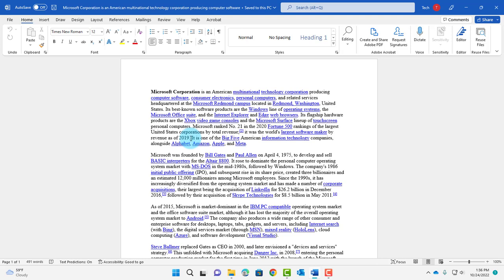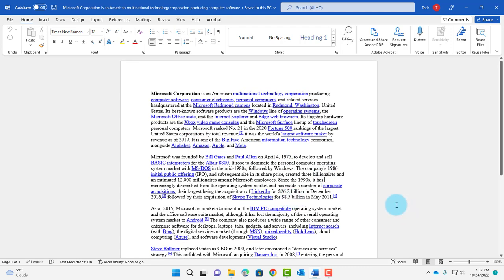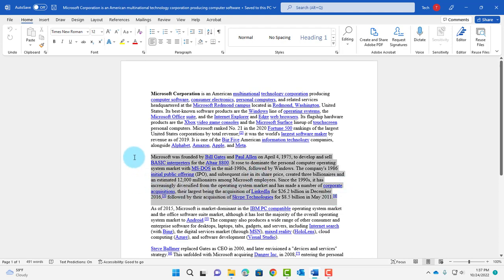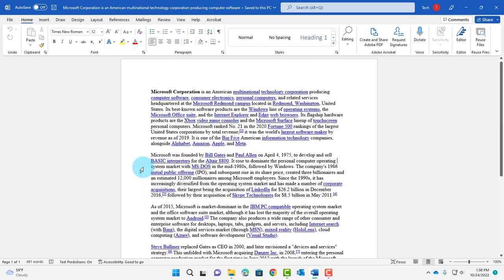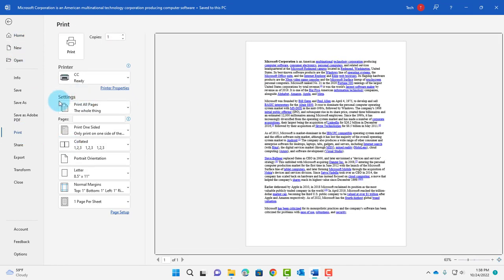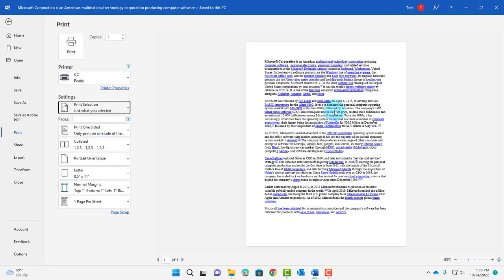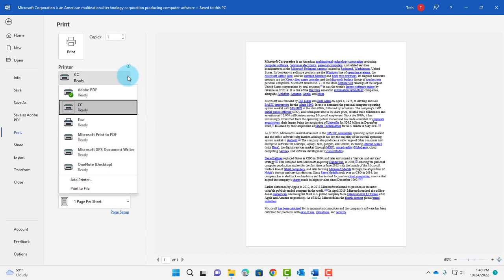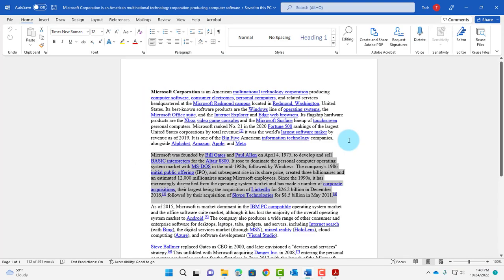How to print selected text in Micosoft Word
In this video tutorial I show you how to print select text in Microsoft Word. You can print 2 lines or a paragraph or any amount of highlighted text.